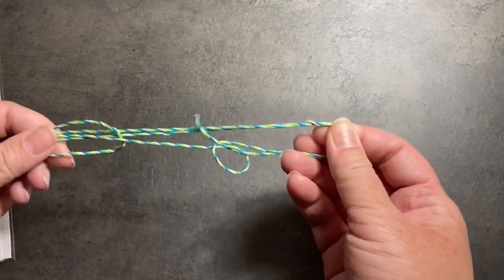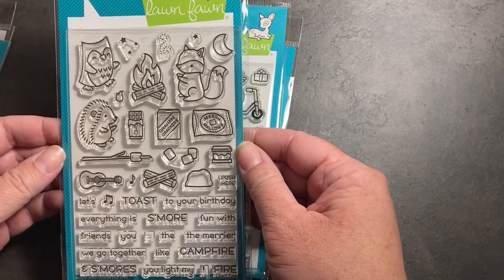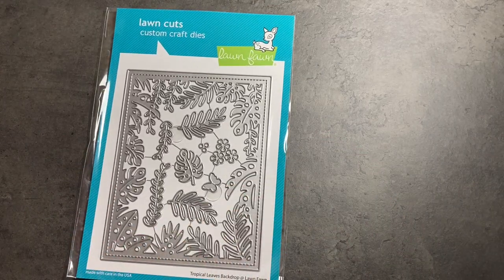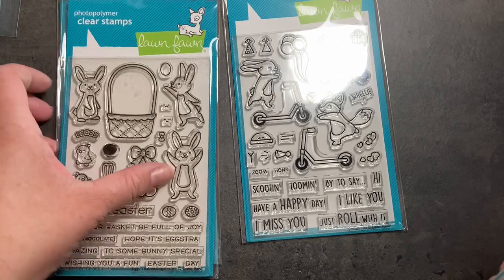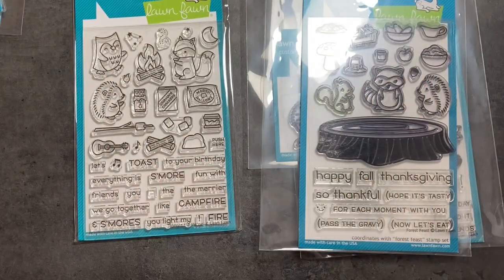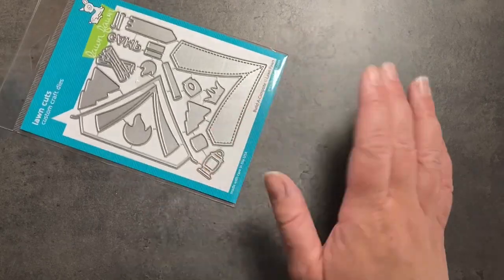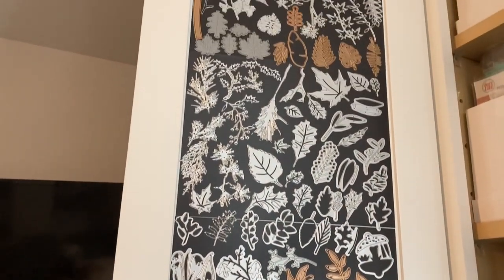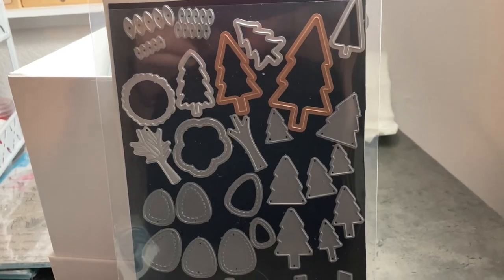What Did I Buy and Why?? Lawn Fawn Summer Release 2021 Haul and How it Fits with My Collection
Hello Crafty YouTuber!

This is my first "haul" video; please let me know if you would like to see more videos like this in the future. I purchased stamps, dies, and a couple of stencils (and a couple sets from the previous release, too).

I show what I purchased from the June 2021 Lawn Fawn Summer Release, how the new stamps and dies match with products I already have, and I talk about why I passed on a few items that I really liked. I think it is important to look at what we already have in our stash before we buy everything we want on an impulse.

I hope this video was helpful. Have a wonderful day, and go make something beautiful:)

❤Hannah

p.s. Which new stamp or die would you like to see me create with first?